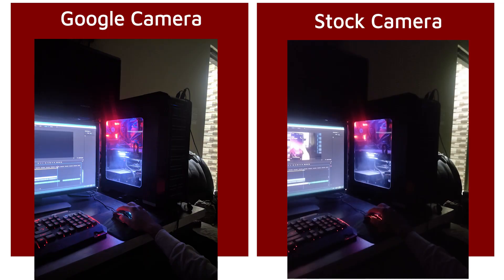Install latest Google Camera app and take better photos on almost any Phone!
A quick video on why you should be using the Google camera. It has got some serious improvements over the stock camera app and is a must download for any Phone.

Redmi Note 5 Pro / 6 Pro / 7 / 7S / 7 Pro, Mi A3 / A2, Zenfone Max Pro M1 / M2